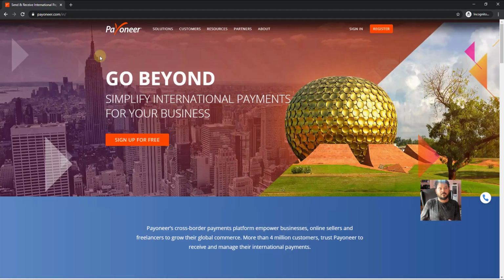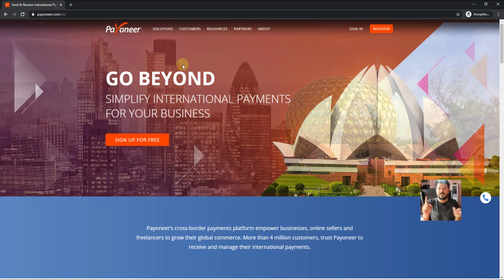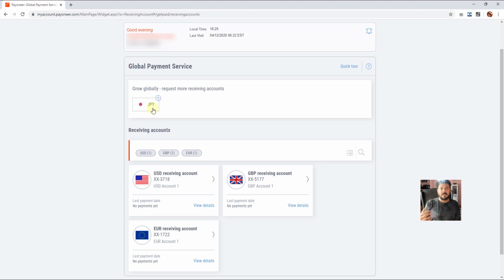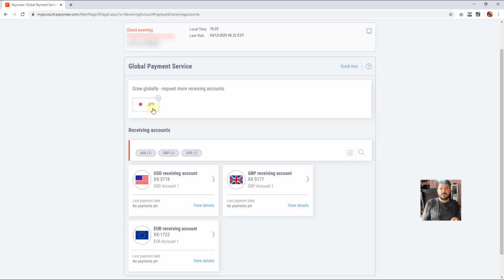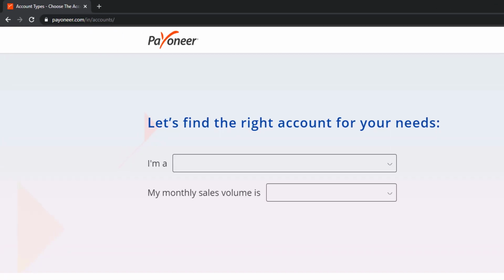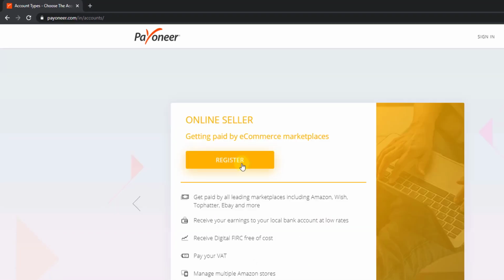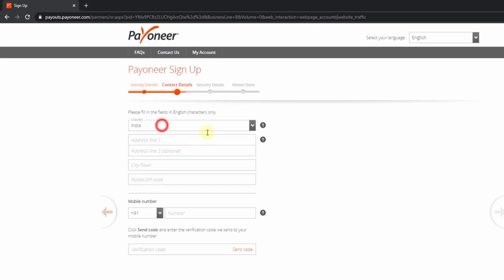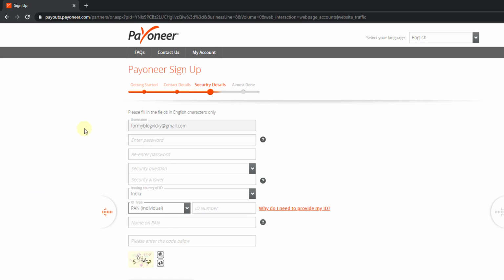How to Create Account in Payoneer to receive USD / GBP/ EUR currency payment?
Click the link to register today so that you will get $25 instantly.

Hi friends, in this video i am showing simple demo that how to create account in payoneer to receive USD/GBP/EUR currency payments from foreign country to your local currency.